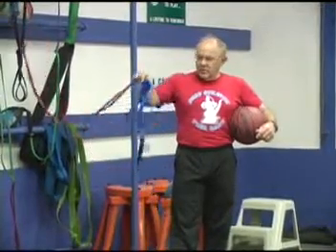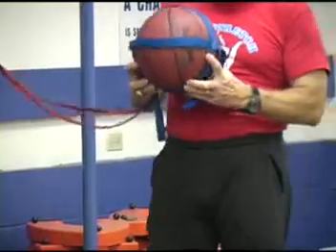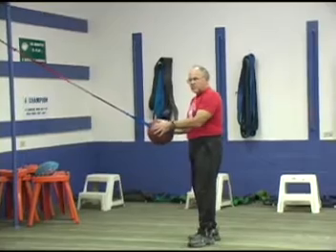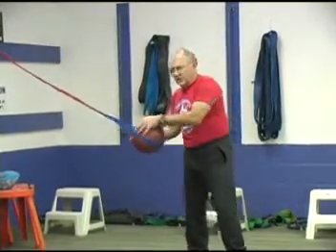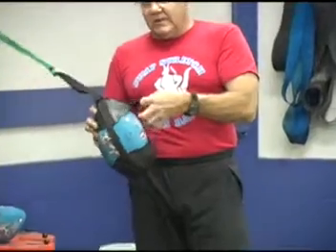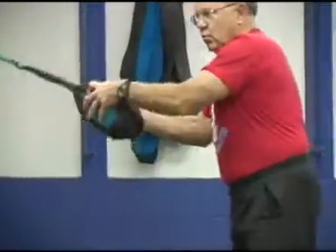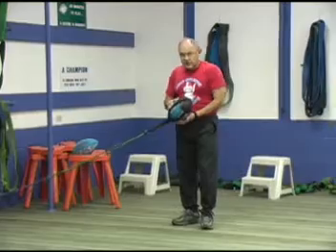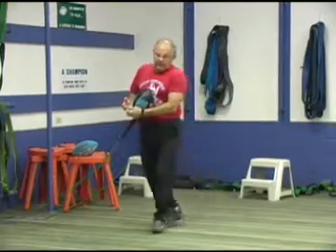Dick Hartzell on Reflex Drills with Bands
Health Initiatives

Health Initiatives
: Bill White